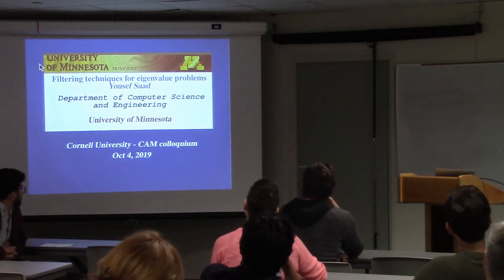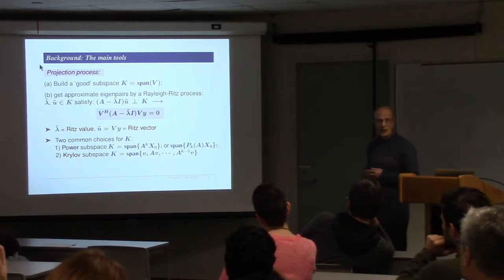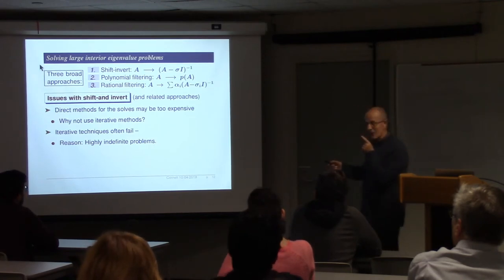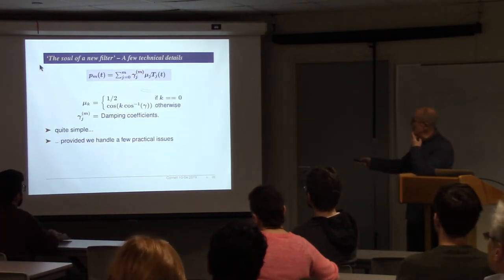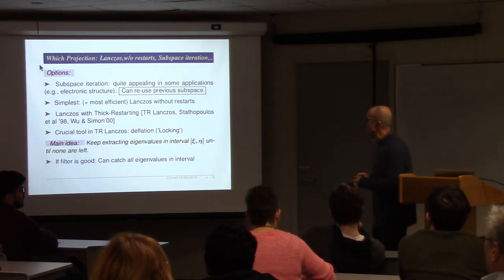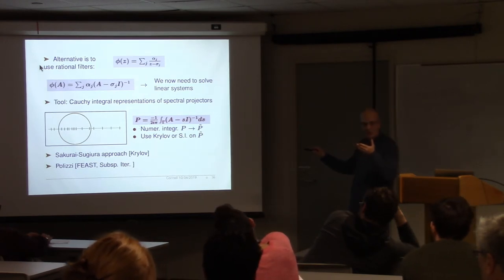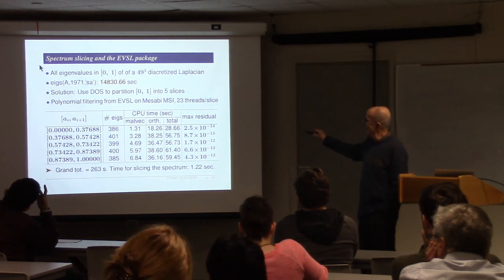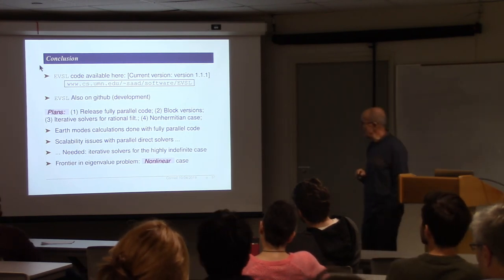CAM Colloquium - Yousef Saad (10/4/19)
Filtering techniques for eigenvalue problems

Abstract:
The solution of  large symmetric eigenvalue problems is central  to applications ranging from electronic  structure calculations to the study of  vibrations in mechanical systems.  A few of these applications require the computation of a large  number of eigenvalues and associated eigenvectors. For example, when dealing with excited states in quantum mechanics, it is not uncommon to seek a few tens of thousands of eigenvalues of matrices of sizes in the tens of millions.  In such situations it is imperative to resort to `spectrum  slicing' strategies, i.e., strategies that extract slices of  the spectrum independently.  The presentation will discuss a  few techniques in this category, namely those based  on a combination of filtering (polynomial,  rational) and standard projection methods (Lanczos, subspace  iteration).  Filtering consists of computing eigenvalues and vectors of a matrix of the form B = f(A), where f  is typically a polynomial or rational function.  With the mapping f the wanted eigenvalues of the original matrix are transformed  in such a way that they become easier  to extract.  This particular area blends ideas from  approximation theory with standard matrix algorithms.  The presentation will emphasize rational filtering and will discuss some recent work on nonlinear eigenvalue problems.

Bio:
Yousef Saad is a College of Science and Engineering (CSE) distinguished professor  with the department of computer science and engineering at the University of Minnesota. He received the "Doctorat d'Etat" from the university of Grenoble (France) in 1983.  He  joined the university of Minnesota in 1990 as a Professor of computer science and a Fellow of the  Minnesota Supercomputer Institute.  He was head of  the department of Computer Science and  Engineering from January 1997 to June 2000,  and became a CSE distinguished professor in 2005.   From 1981 to 1990, he held  positions at the University of California  at Berkeley, Yale, the University of  Illinois, and the Research Institute for  Advanced Computer  Science (RIACS).   His current  research interests include:  numerical linear  algebra, sparse  matrix computations,  iterative methods, parallel computing,  numerical methods for electronic  structure, and linear  algebra methods in  data mining.  He is  the author of  two monographs and over 190 journal articles.  He  is also  the developer or co-developer of  several software  packages for solving  sparse linear  systems of equations  and eigenvalue  problems including SPARSKIT,    pARMS,    ITSOL,    and    EVSL.    Yousef    Saad    is    a    SIAM    fellow   (class    of    2010)    and    a    fellow    of    the    AAAS    (2011).